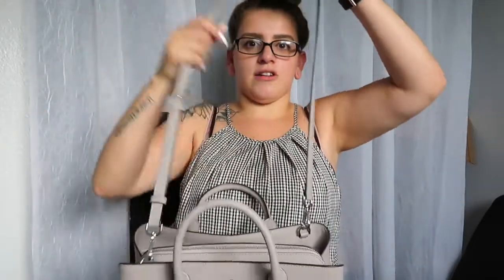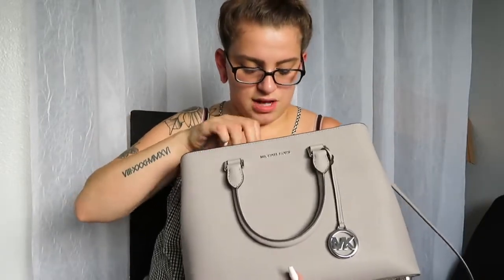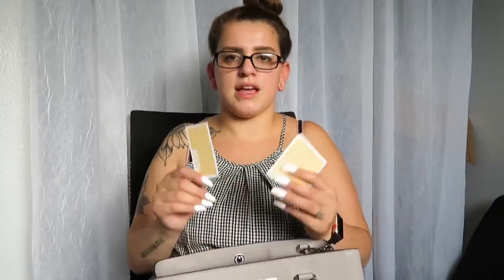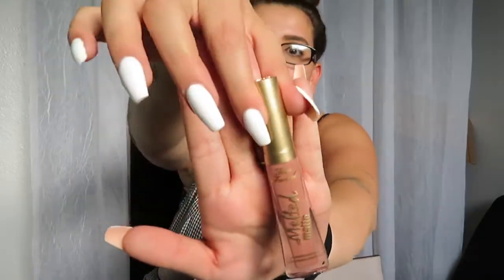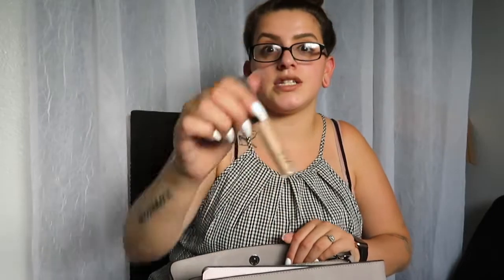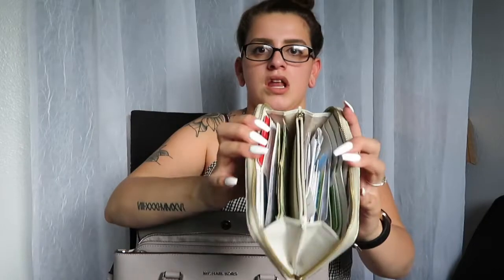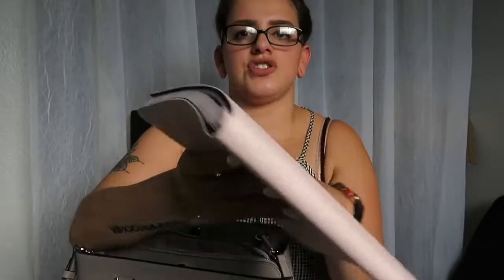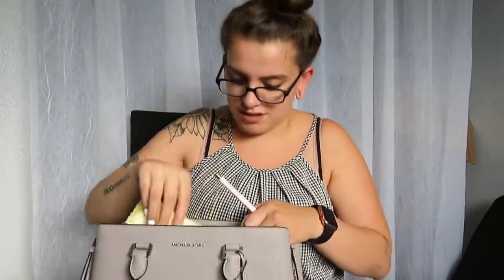whats in my purse 2018 / Michael kors large savannah satchel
:)  VLOGS WILL BE UPLOADED TUESDAY THROUGH SATURDAY!! be sure to give me a follow on ~ INSTAGRAM : SONIAANDMADDSS TWITTER:SONIAANDMADDS  , Etsy shop: Nowherebutupco.etsy.com

Do you like some of the products in this video? here are the links!!

My laptop case